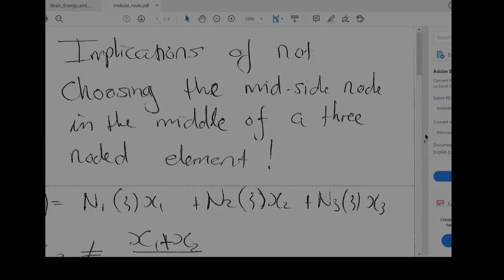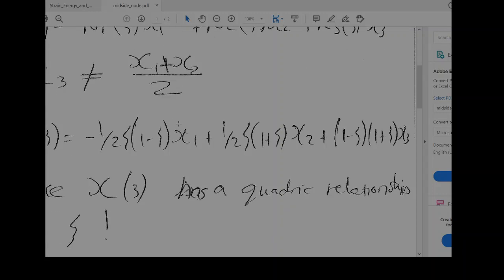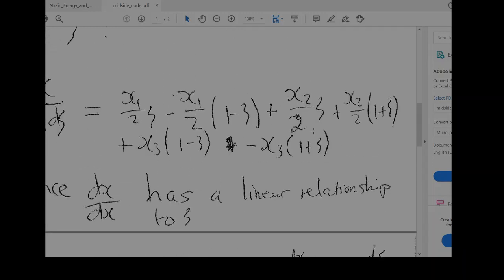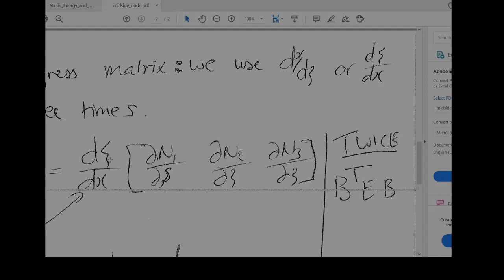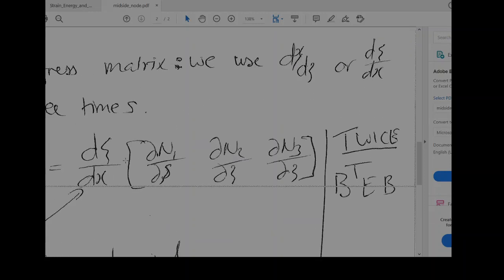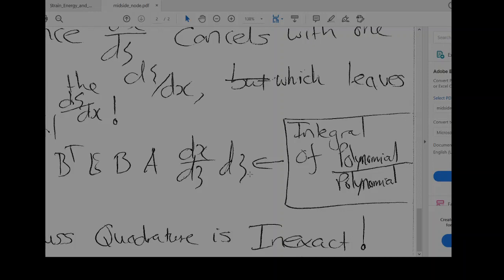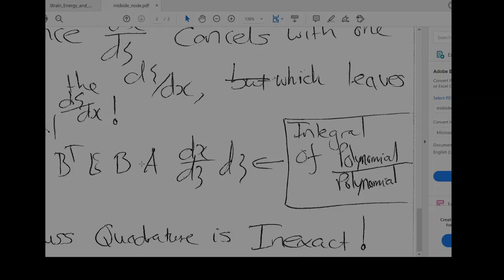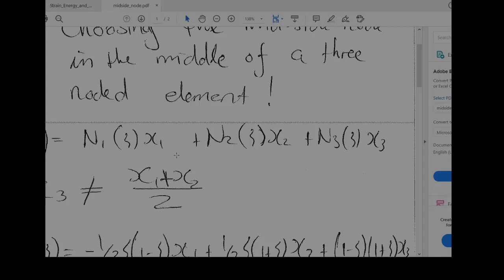W8L1 Distorted Mesh 1D Trim